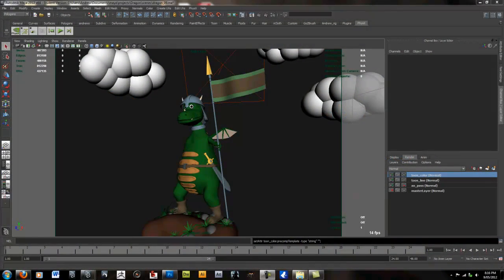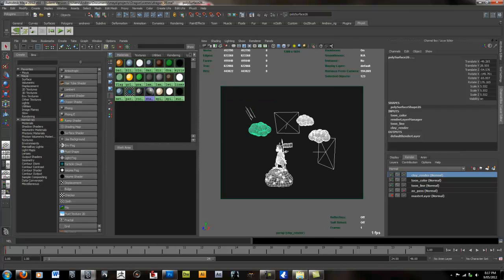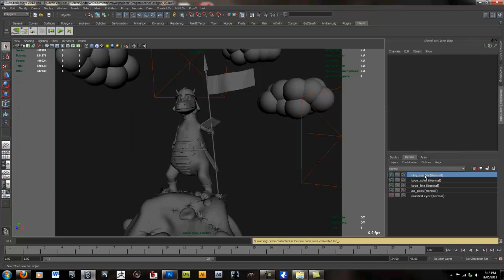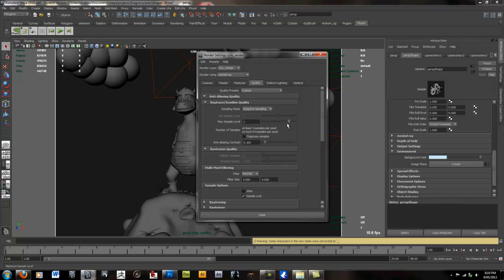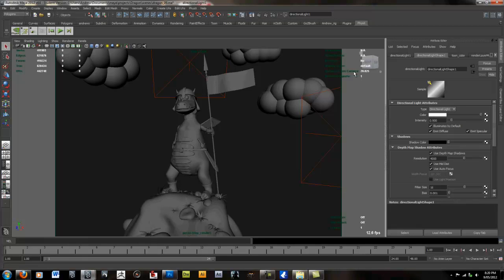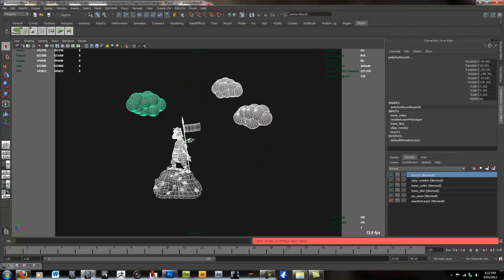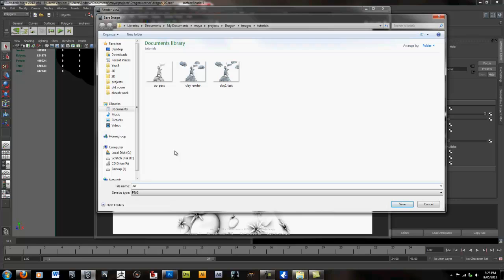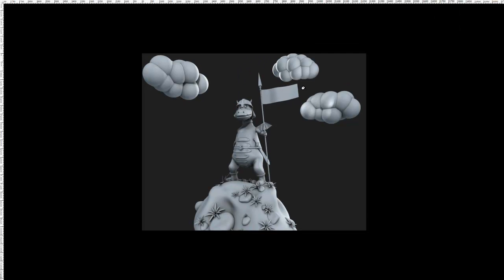Clay renders in Maya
How to make a Clay Render in Maya